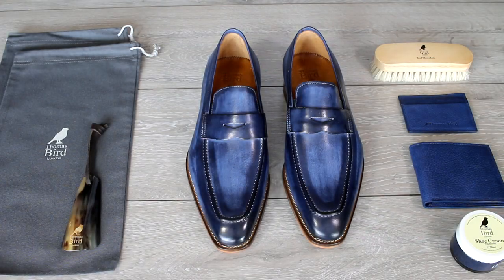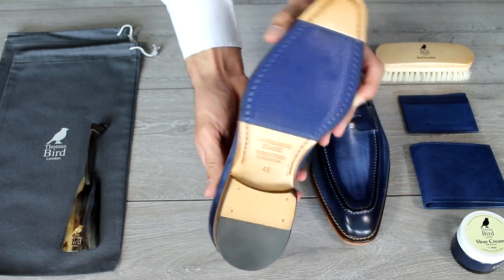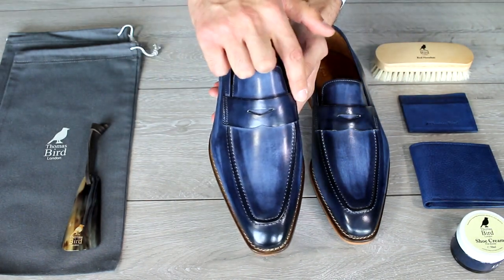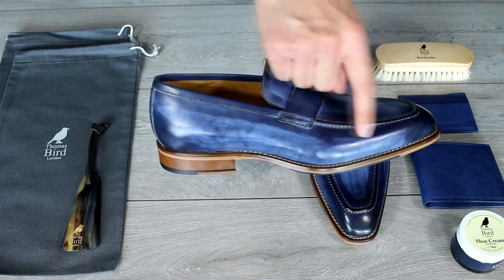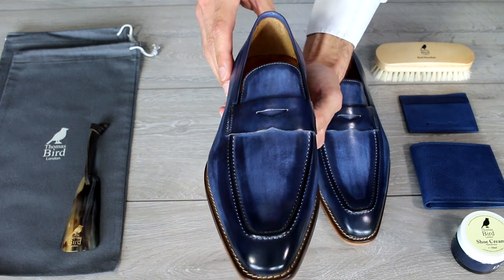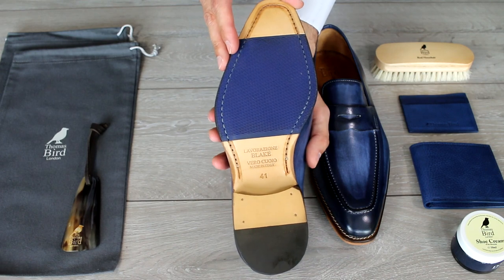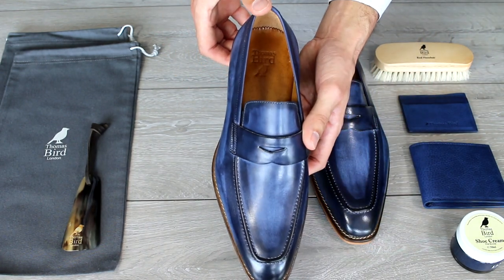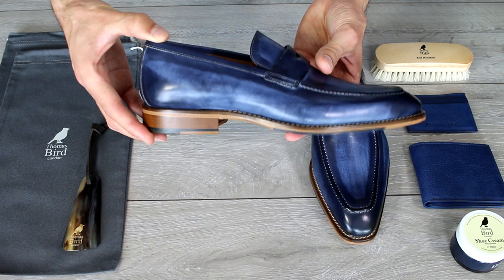Blue Italian Penny Loafer - Made in Italy | Thomas Bird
Italian made, hand patina blue penny loafer.